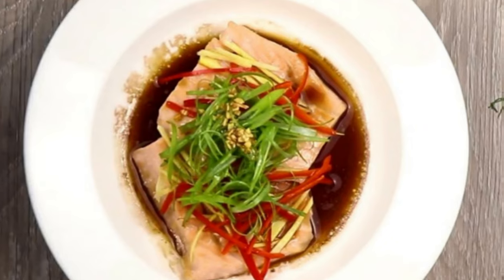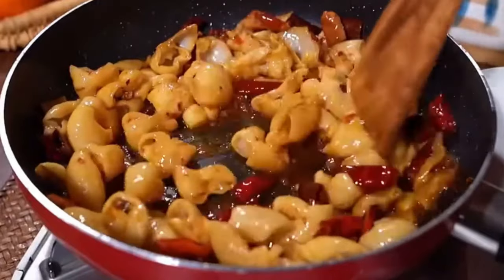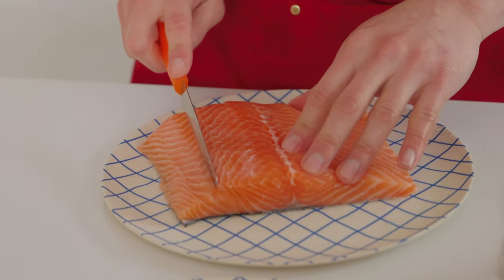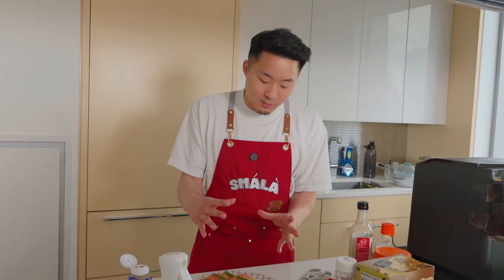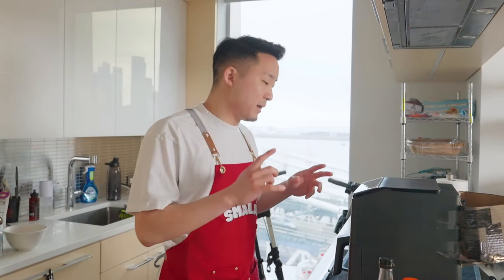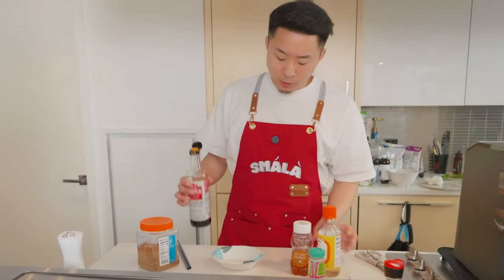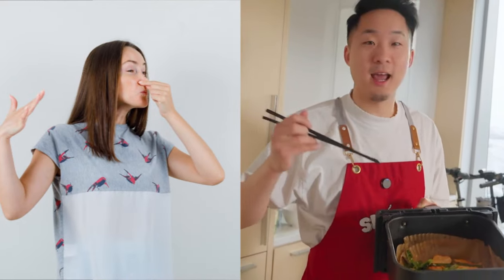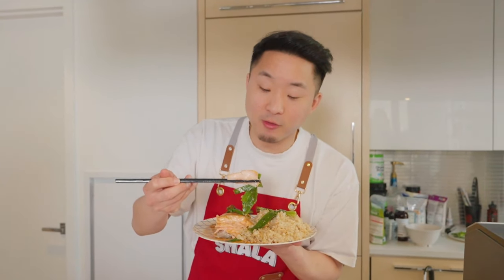Making My Mom's Ginger Scallion Salmon In The Air Fryer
The salmon was fully cooked!

Follow us for more personal content!